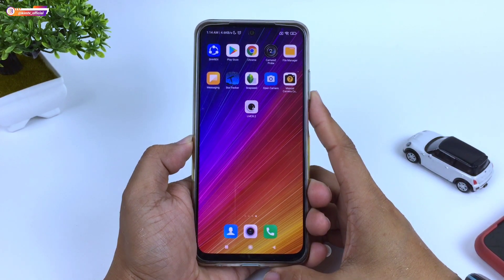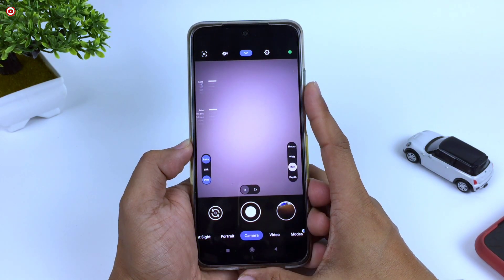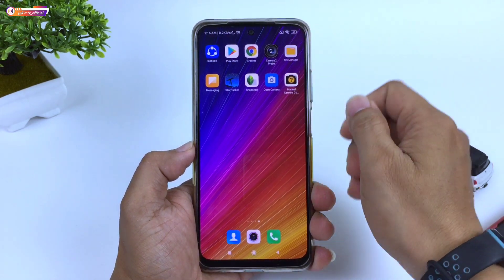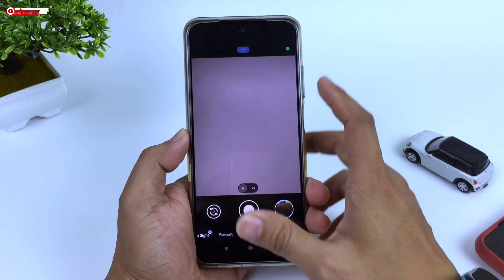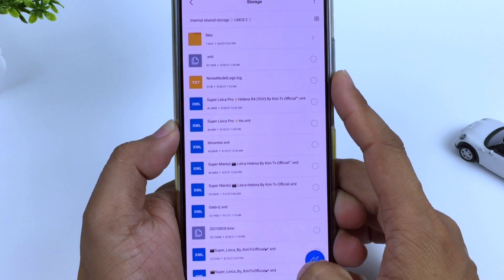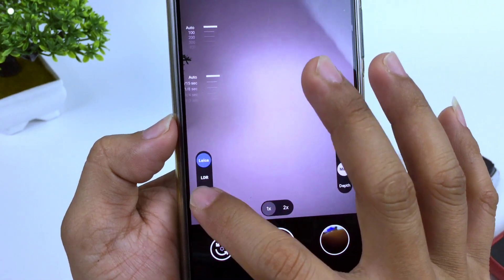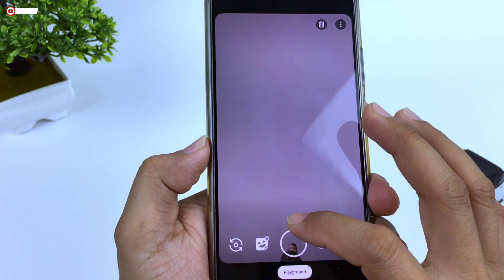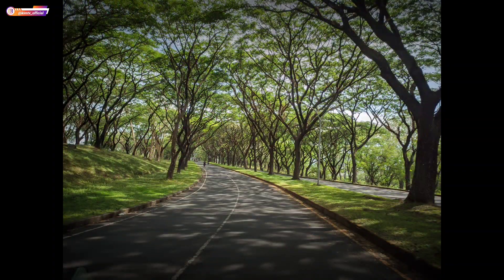WOW ‼️ GCAM LEICA HELENA TERBARU CONFIG LEICA PRO | ULTRA WIDE, MACRO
Silakan tonton videonya sampai selesai karena dalam video ini ada beberapa penjelasannya...

🌈Config Leica Pro No Aux (buat HP yg tidak support Ultra Wide)

Note : Cara Fix Layar terlalu terang : tekan dan tahan hasil foto

Special Thanks to LMC Gcam Dev Telegram & Thanks to all Gcam Dev🙏❤️🙏